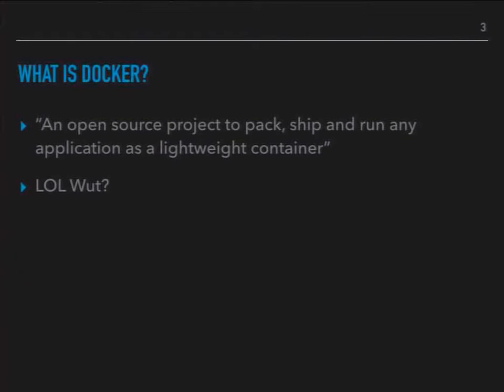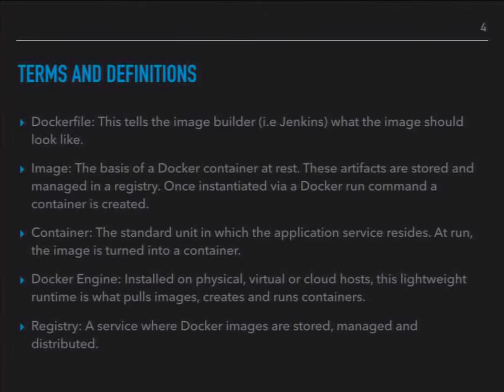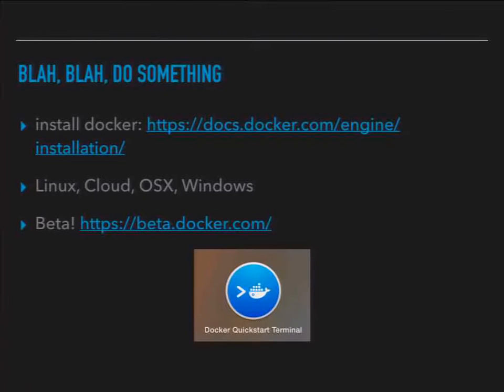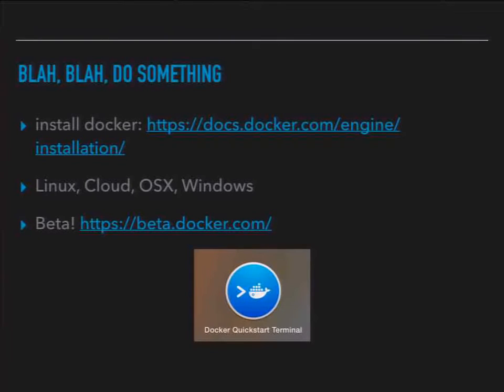Spatial Data Processing with Docker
by Sophia Parafina

One of the major hurdles of using FOSS4G is that compiled software may not be available for your operating system or that the software has dependencies that the OS may lack. In the past, the solution has been to:

1. go through the process of building and installing the software locally using a package manager
2. using an OS specific distribution such as Portable GIS or OSGeo4W
3. running the software in a virtual machine environment such as VirtualBox

Furthermore, if OS native packages are available, they may use different versions of the same library which can cause conflicts.

Containers are a complete runtime environment containing all the dependencies that an application needs. Unlike virtual machines, containers are purpose built for an application and do not include all the parts of an operating system that a virtual machine may include. Because containers are compact, they are more akin to processes than virtual machines and are amenable to the UNIX pipeline model of processing where data streams can be fed to different processes. This makes a processing workflow scriptable and repeatable regardless of the computing environment

This presentation will present an overview of containers, containers with FOSS4G and processing workflows for raster data.